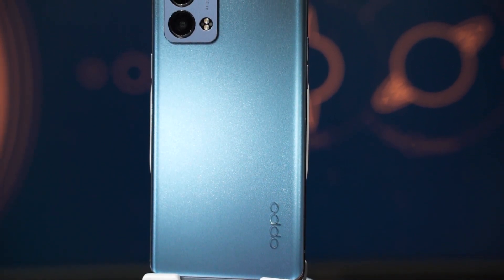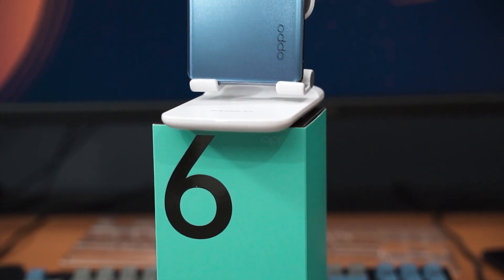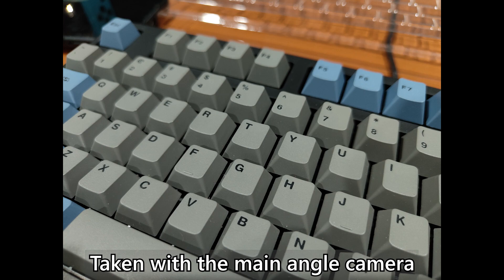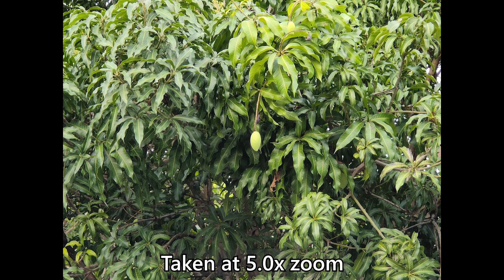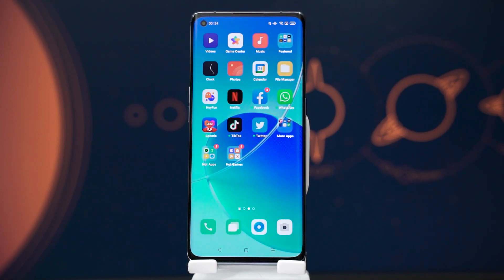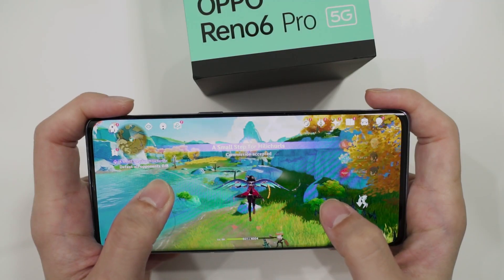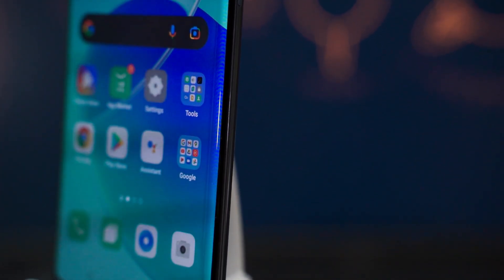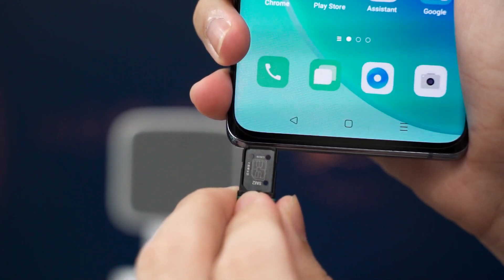Is this good? OPPO Reno6 Pro | Snapdragon 870 review!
This is OPPO's latest premium smartphone in the Reno 6 lineup of phones. Our version comes equipped with the Snapdragon 870 and has a few more changes. Is it any good, though?

Timestamps
0:00 What's different with our OPPOReno6 Pro?
0:42 Unboxing
1:13 Design
1:54 Cameras
3:58 Software - ColorOS 11
4:45 Battery
5:01 Proprietary SuperVOOC 2.0 charger
5:29 What "proprietary" means
5:57 Performance - really good Snapdragon 870
6:34 Display
7:22 Price and conclusion!